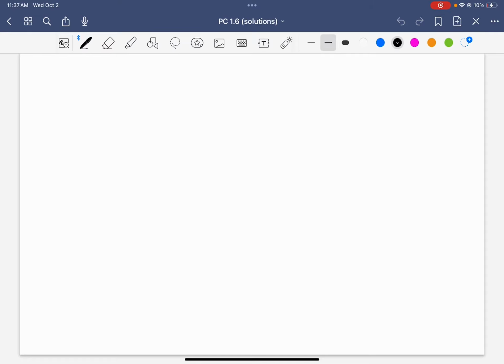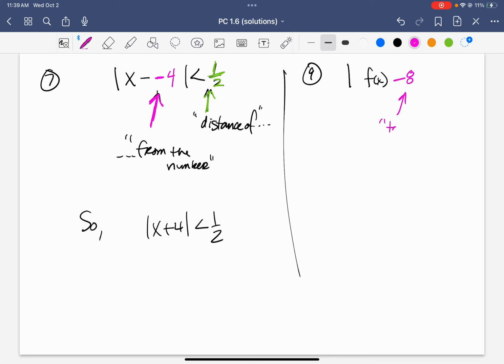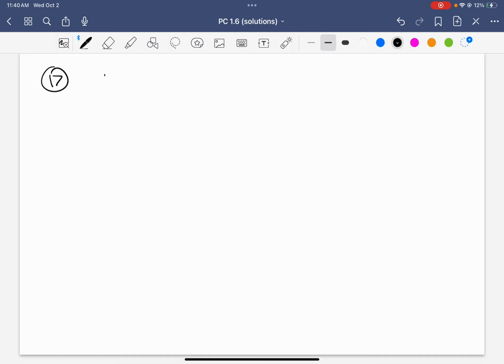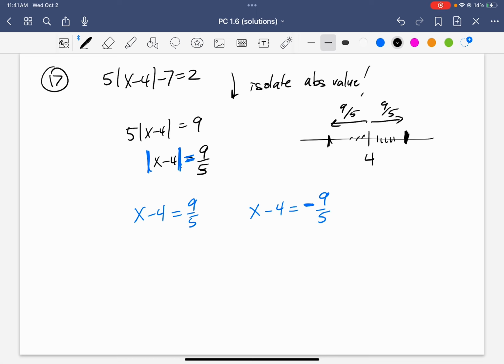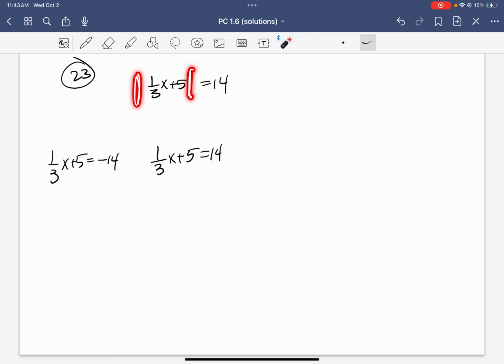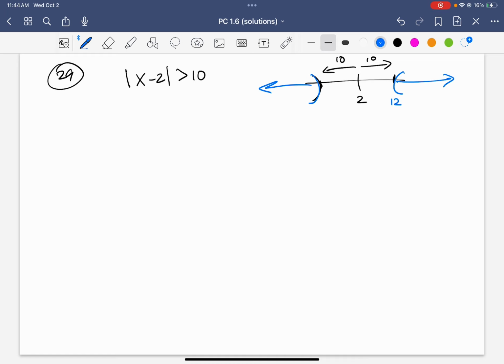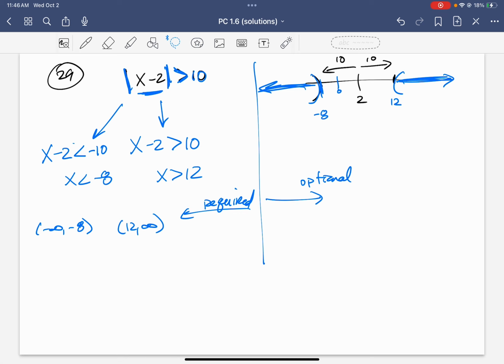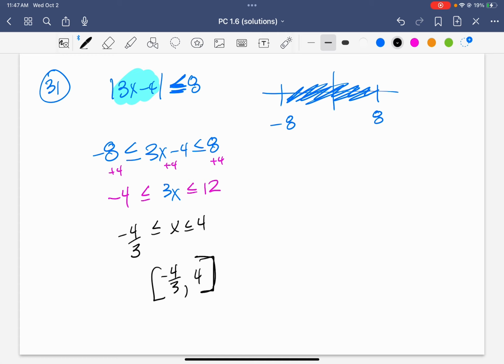PC 1.6 Day 1 (solutions)